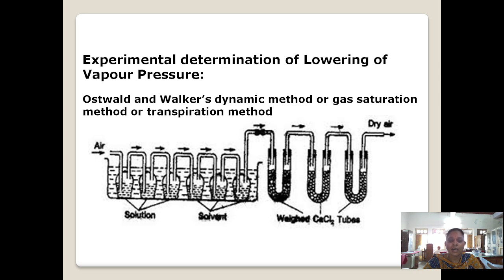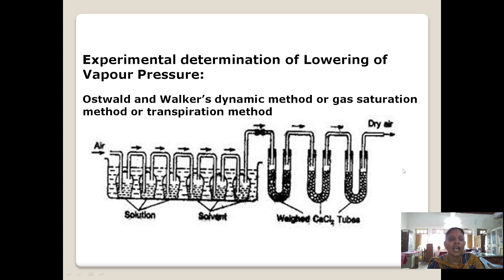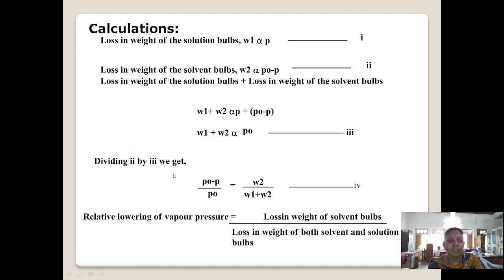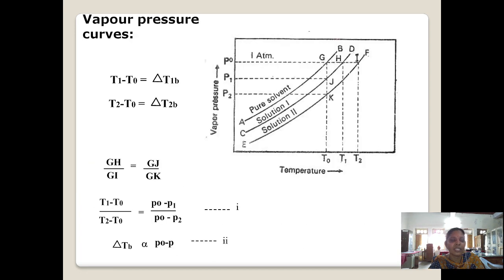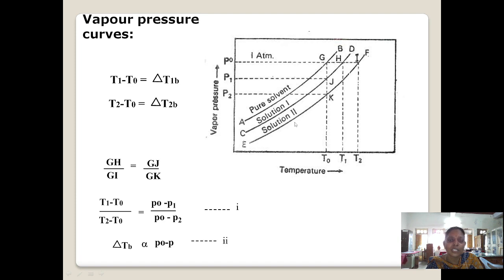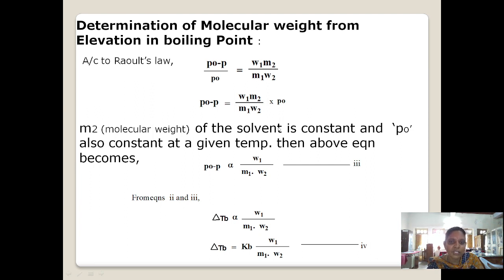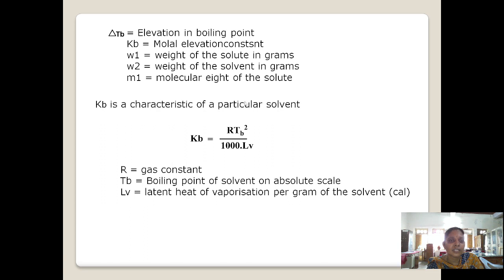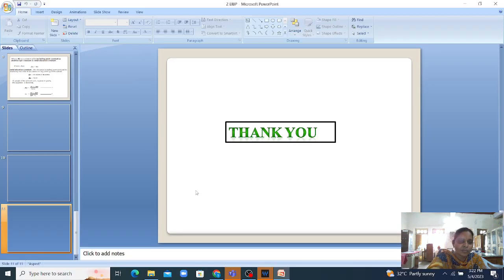EBP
Dr C Sudharani
Faculty in Chemistry
SJGC(A), Kurnool